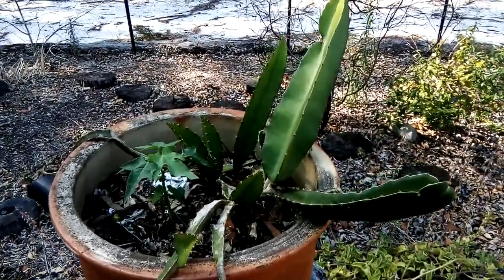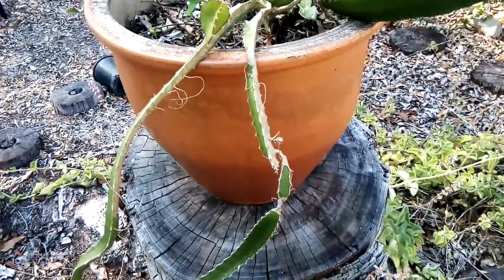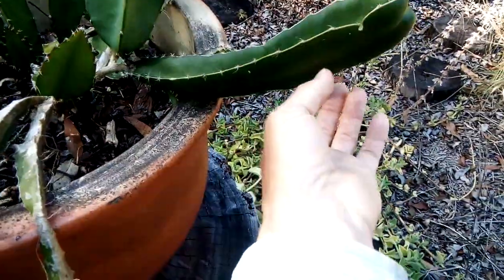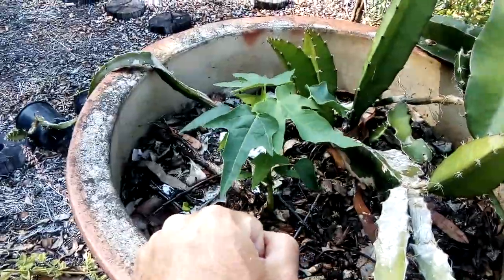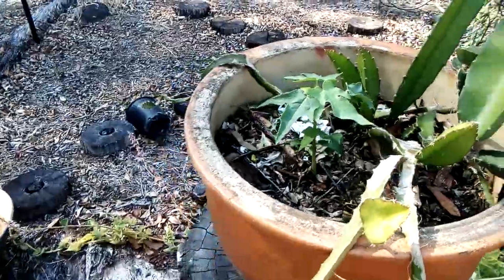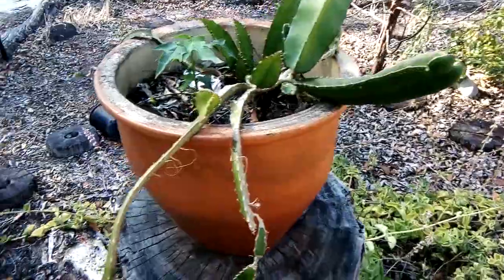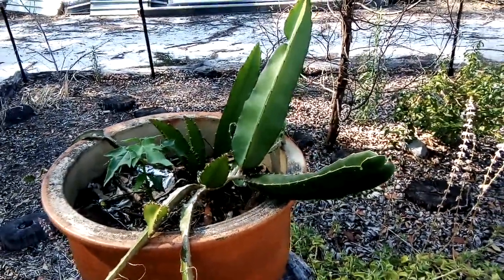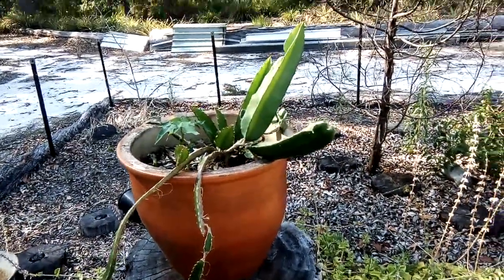Super dragon fruit